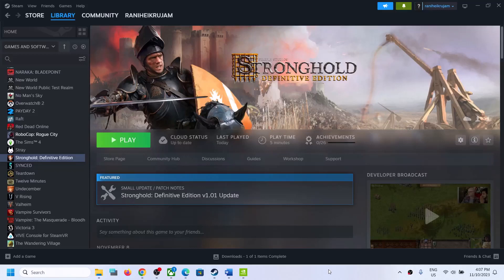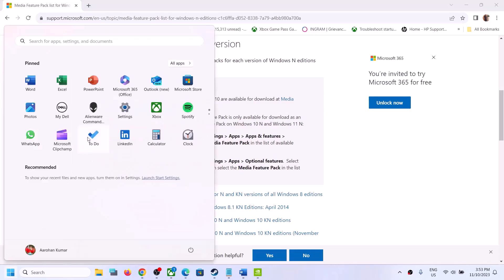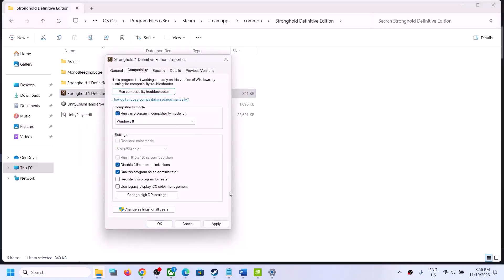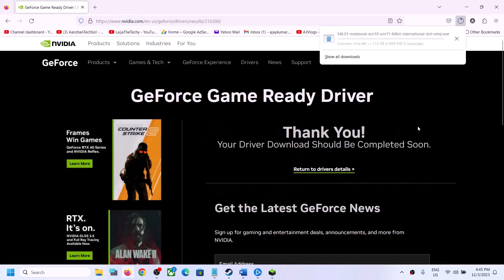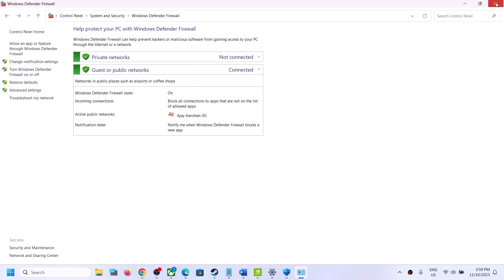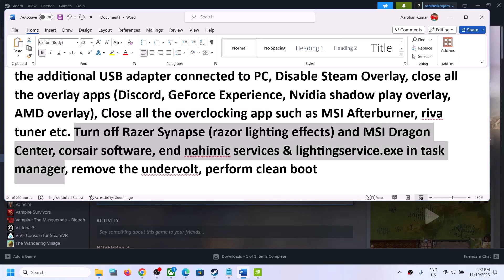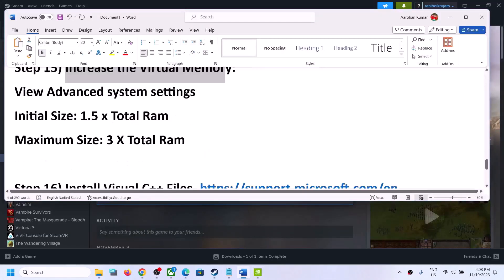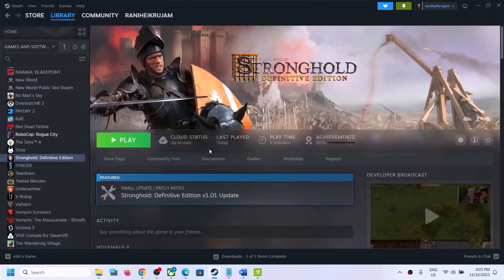Fix Stronghold Definitive Edition Not Loading/Stuck On Loading Screen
Fix Stronghold Definitive Edition Not Loading/Stuck On Loading Screen,Fix Stronghold Definitive Edition Stuck On The Splash Screen
Step 2) Turn Off VSYNC in Nvidia Control Panel
Step 7) If able to launch the game switch to Windowed mode and lower down graphics settings, cap the FPS to 60 in AMD Adrenaline
Step 10) Allow the game exe file to your antivirus program/Windows Security
Step 14) Disconnect multiple monitors, disconnect additional joystick, controllers. Unplug hotas, wheel, pedals, mouse, Razer Tartarus, disconnect all the additional USB adapter connected to PC, Disable Steam Overlay, close all the overlay apps (Discord, GeForce Experience, Nvidia shadow play overlay, AMD overlay), Close all the overclocking app such as MSI Afterburner, riva tuner etc. Turn off Razer Synapse (razor lighting effects) and MSI Dragon Center, corsair software, end nahimic services & lightingservice.exe in task manager, remove the undervolt, perform clean boot
Step 15) Increase the Virtual Memory: